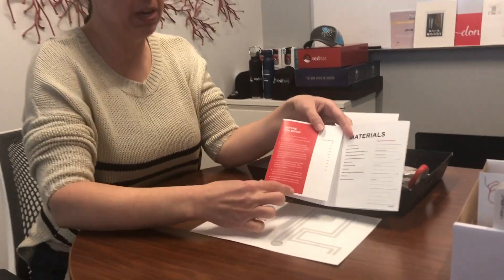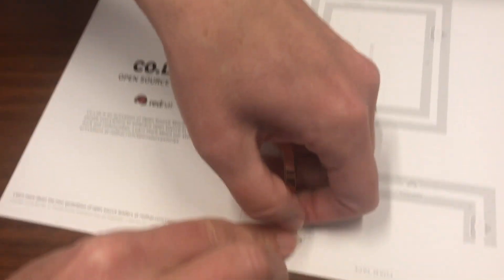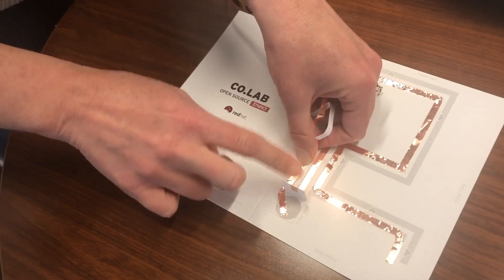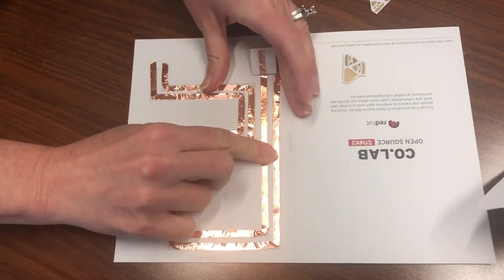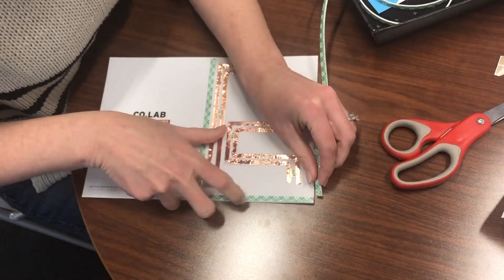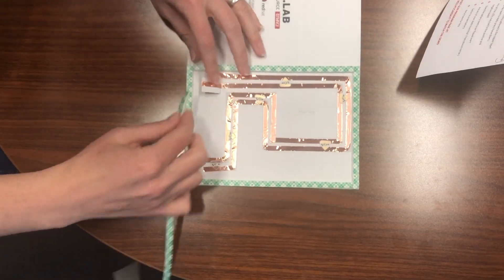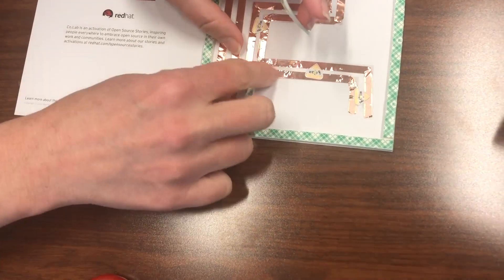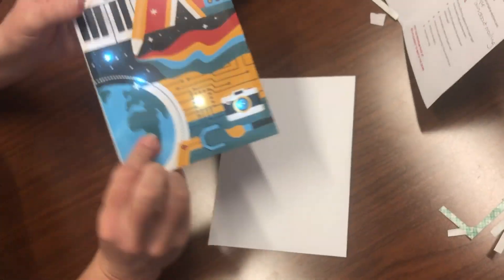CO.LAB demo card build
Ruth Suehle demonstrates how to build a greeting card that lights up when you press a button.